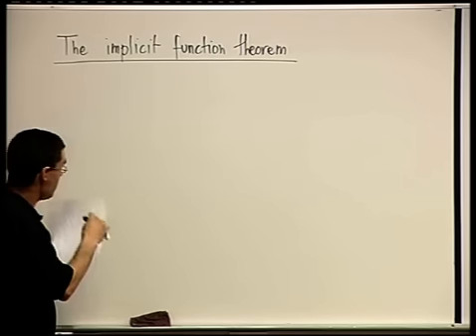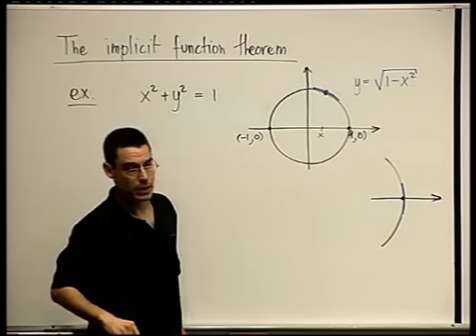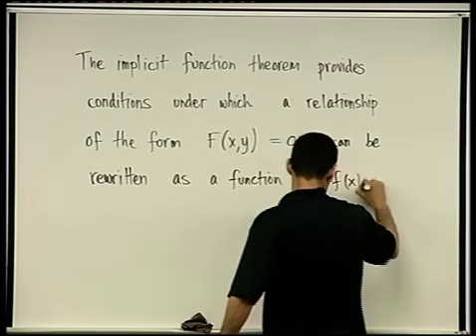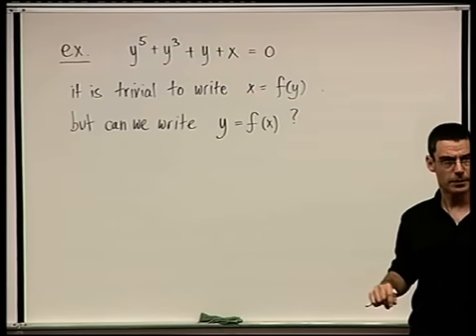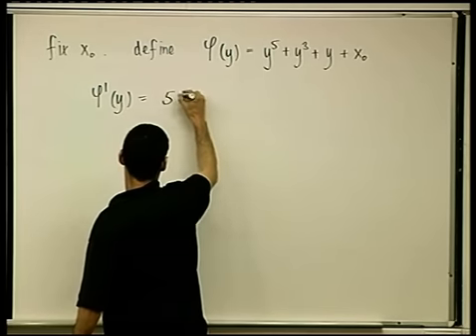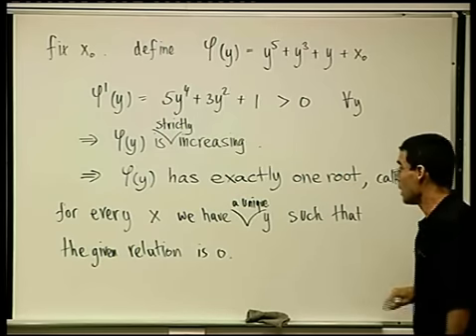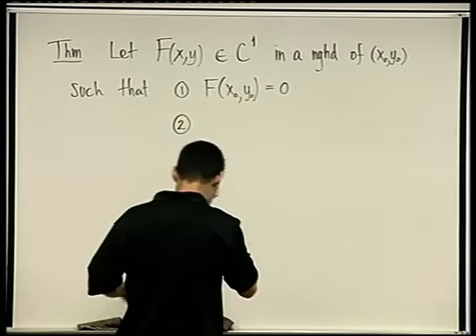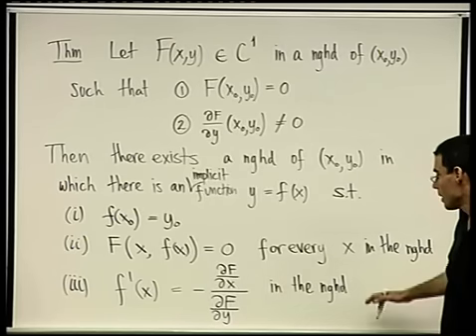42 - The implicit function theorem